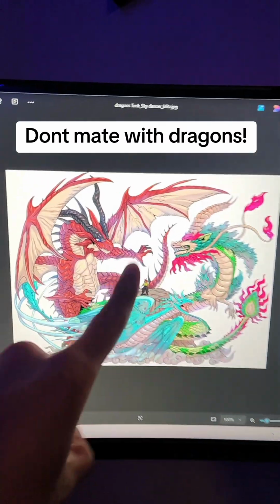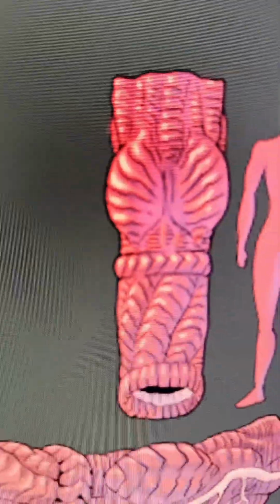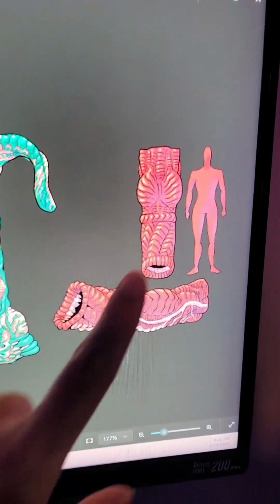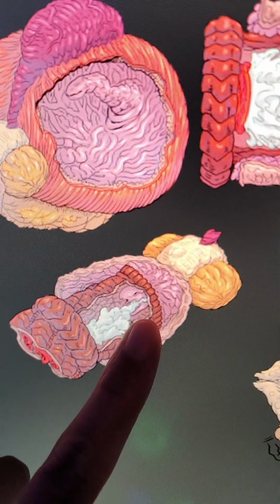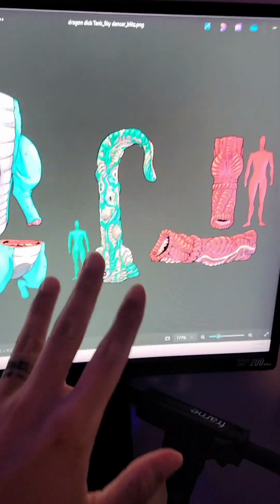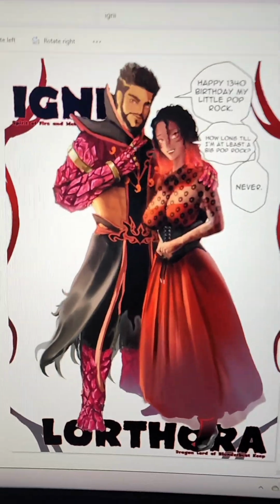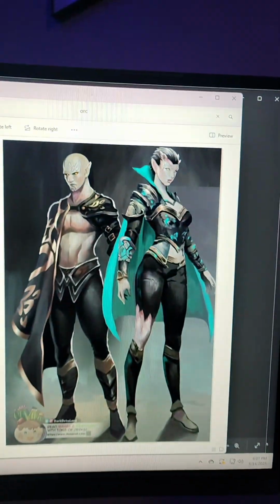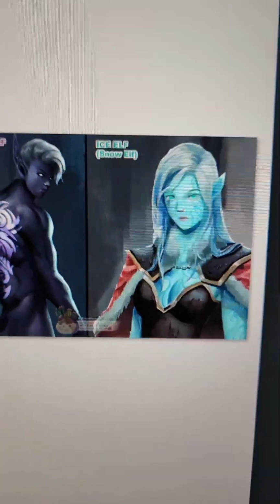Dragon Cervix will END you - mating manual entry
This is from the mating manual, which is based on the world from my mangas, the Devils Deal, and the knight of slaughter, which you can read free

You can also support the mating manual by grabbing a Ruby Gold Guild Sub or get a diamond subscribers to insert an original character in the lore.